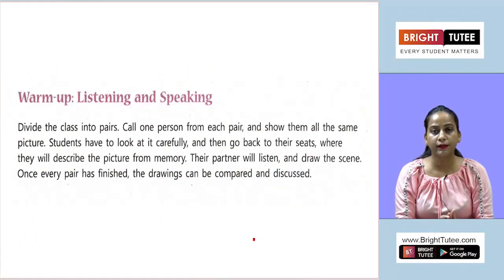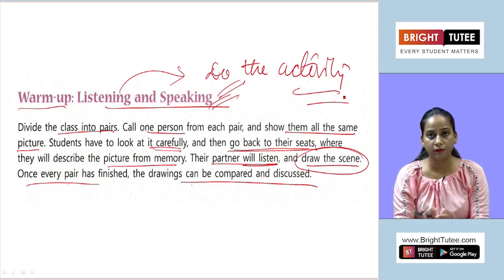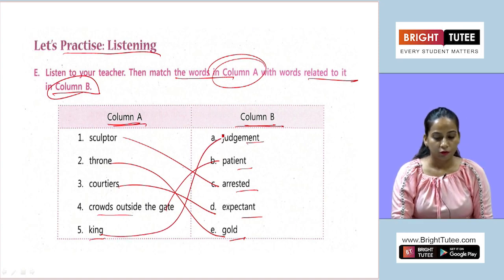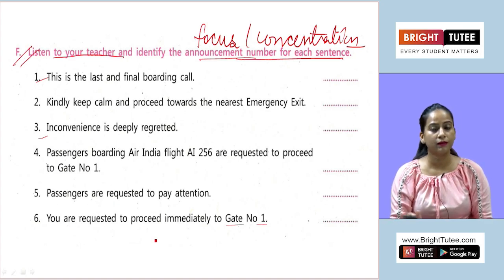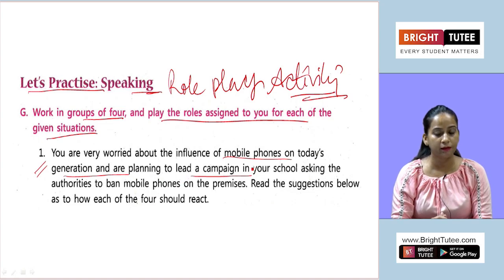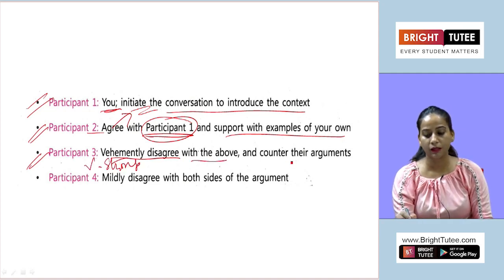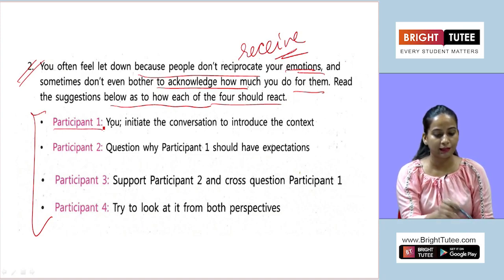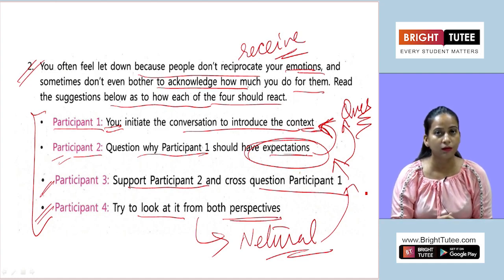1 1 Listening & Speaking Unit 4